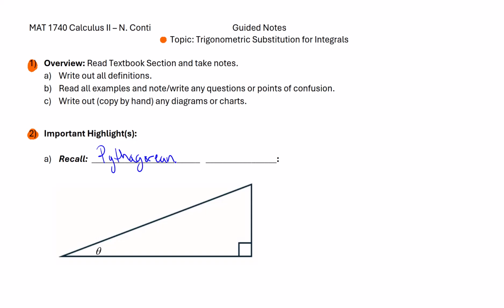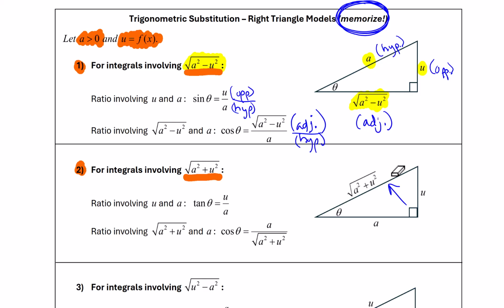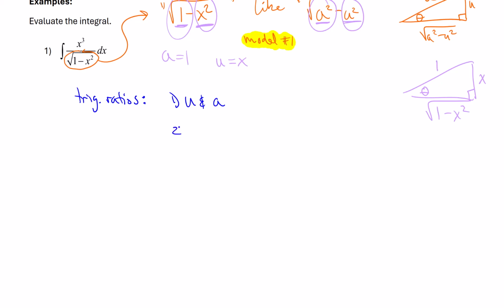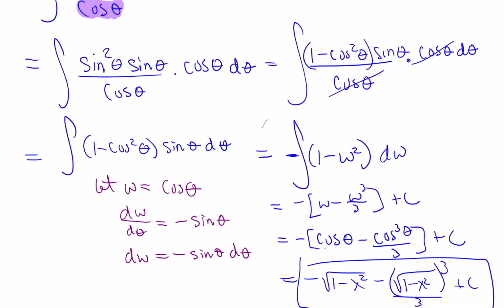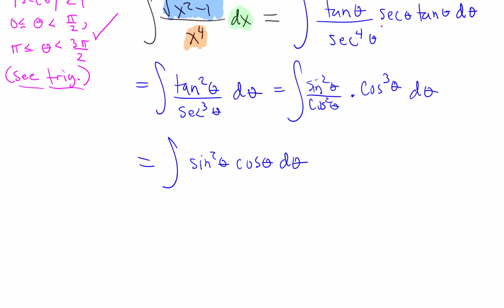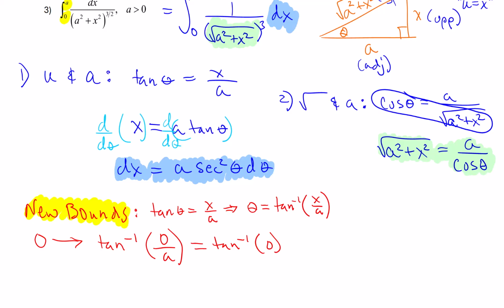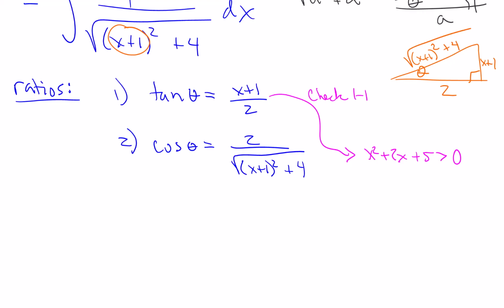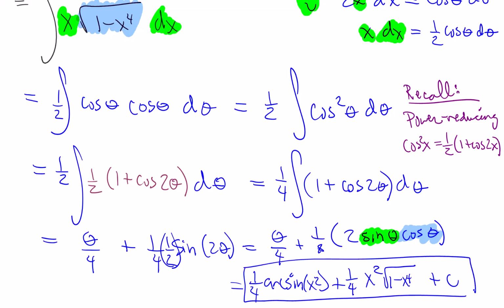Trigonometric Substitution for Integrals